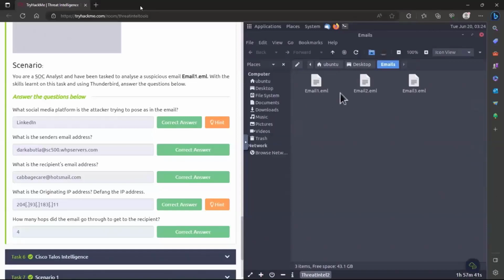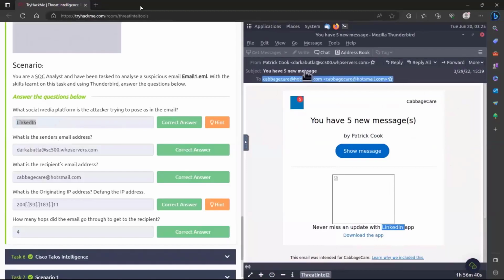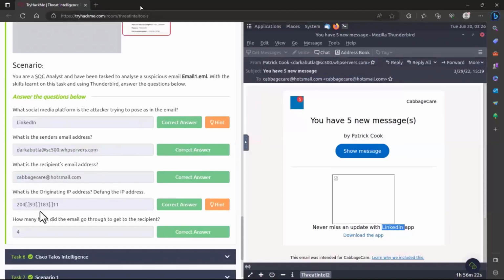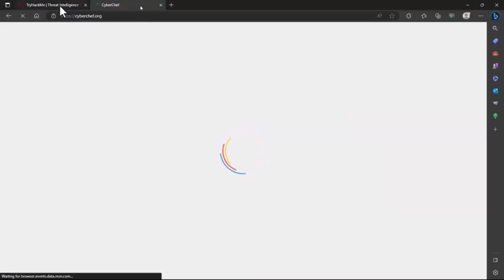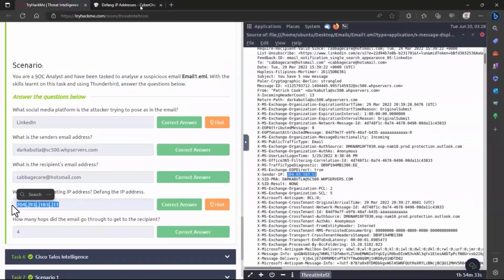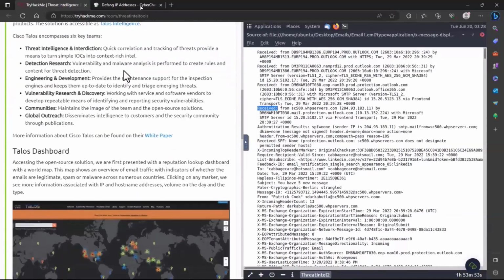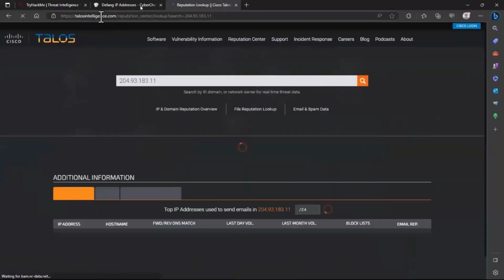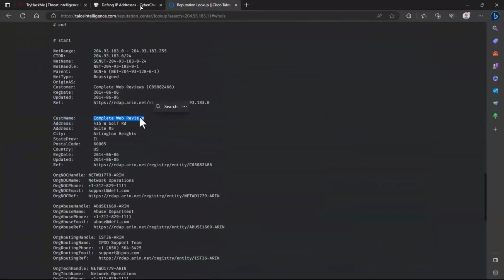Ibby Master Program | Defensive Security | SOC L1 | Threat Intel Tools